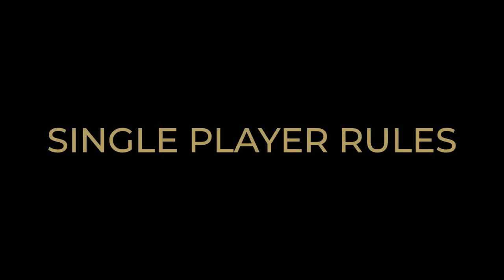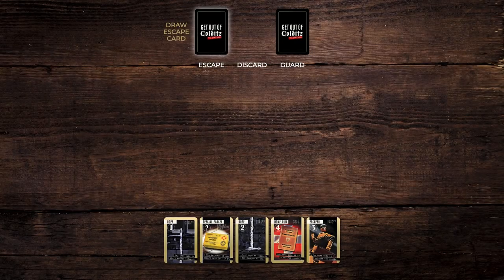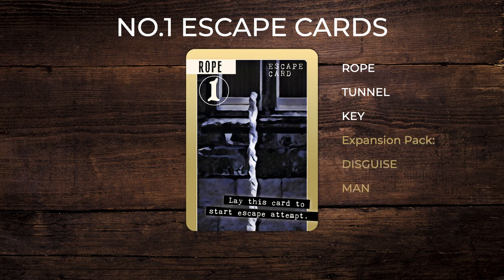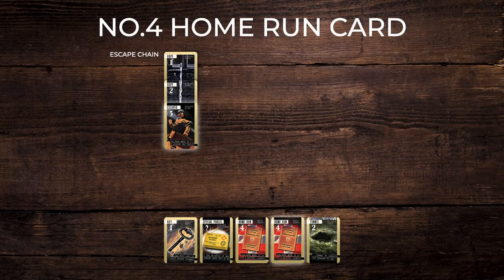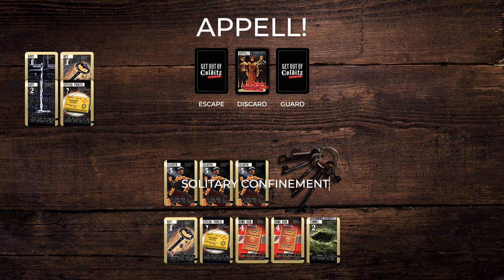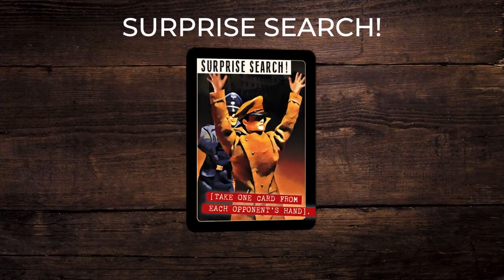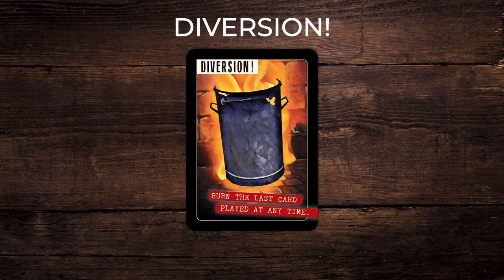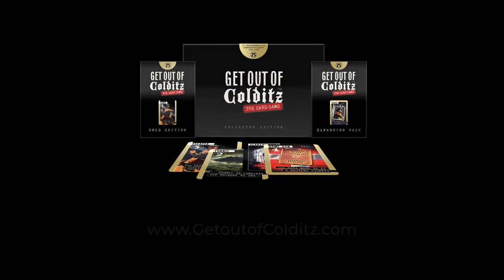Get out of Colditz Single Player Rules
Single player Instructions.

How to play the new card game Get out of Colditz solo.

 v11